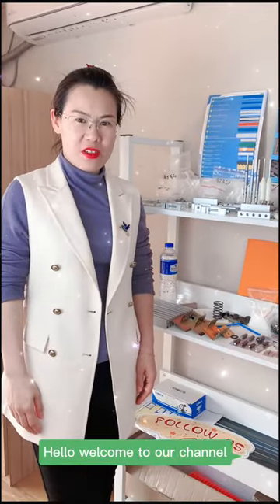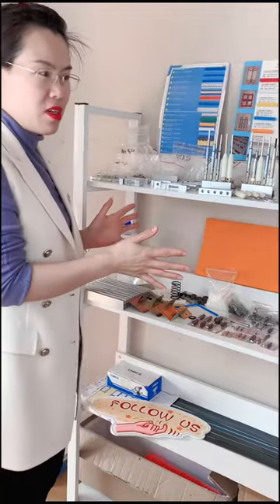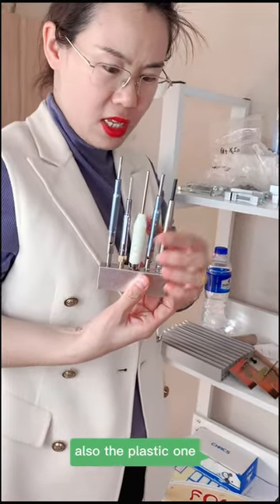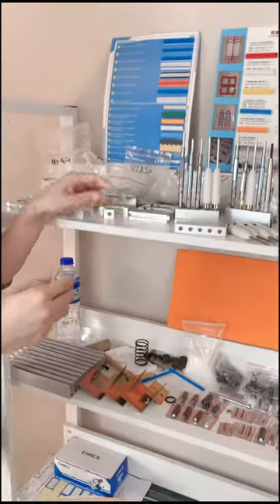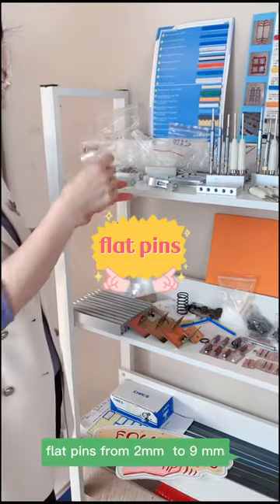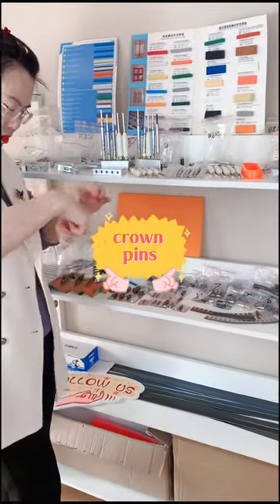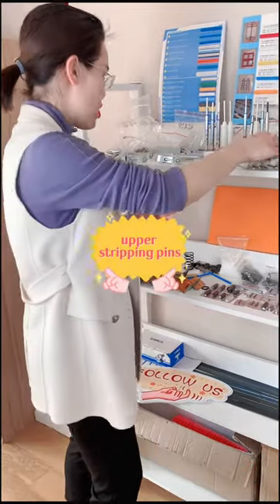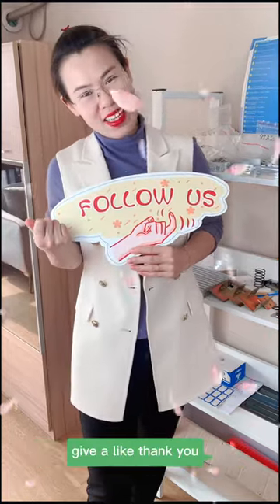creasing matrix ,paper drill bit, stripping pins, ejection rubber